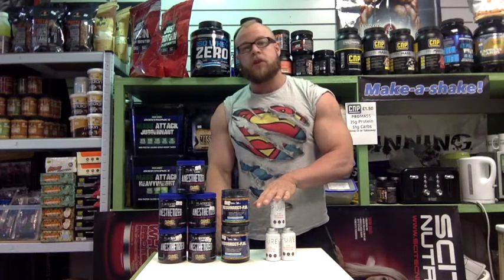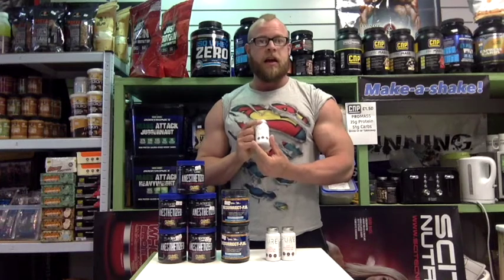Cant get no sleep - ZMA - Resurrect PM - Anethatized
Sleep supplements I like & use and why